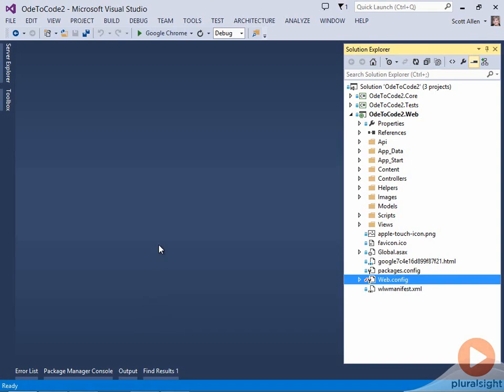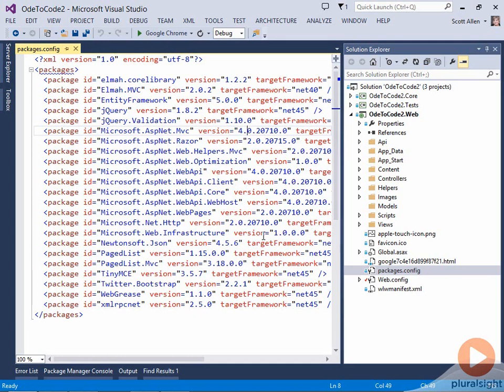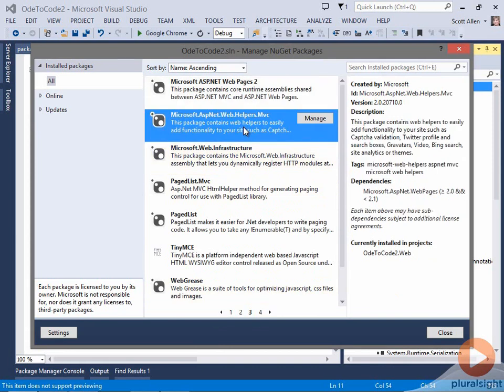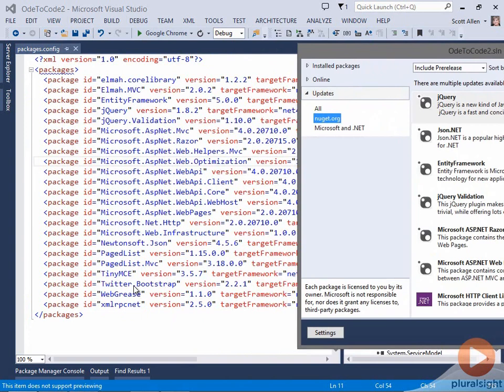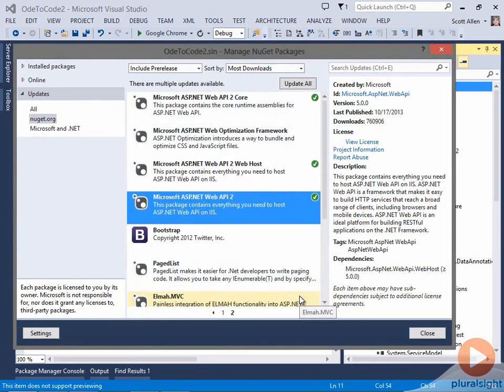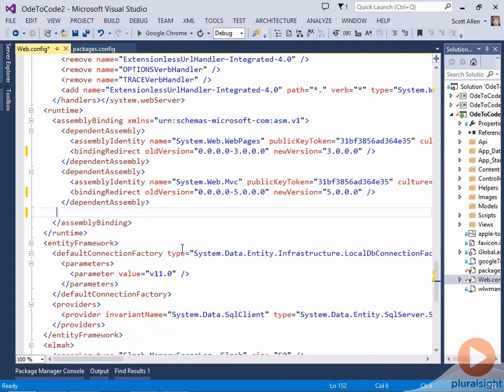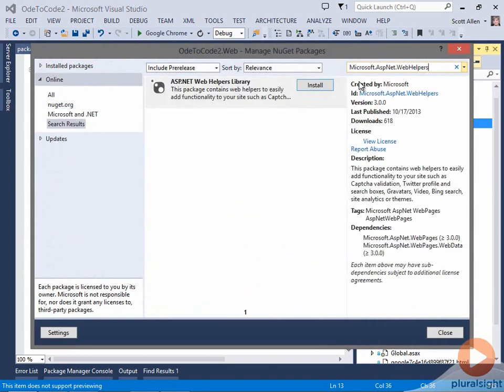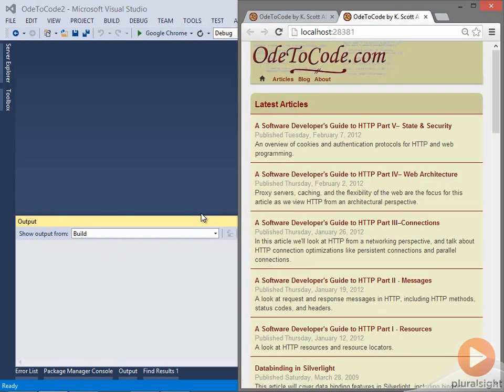ASP.NET Basics 2 - 1.04 Upgrading from 4 to 5